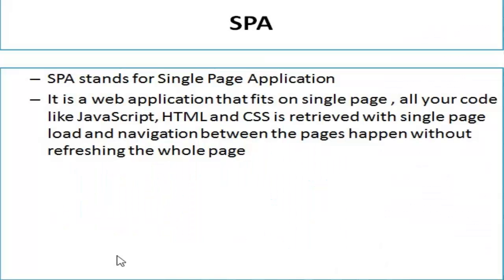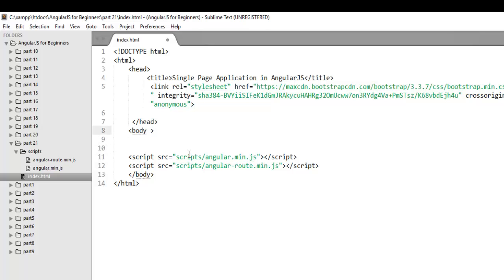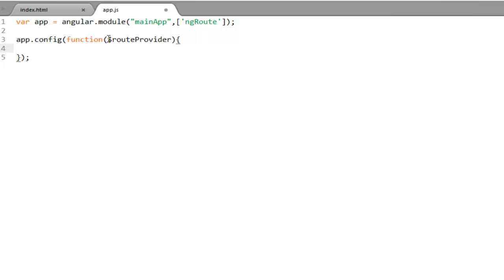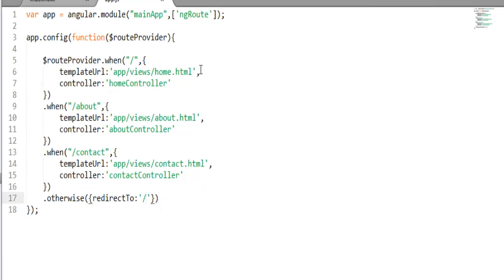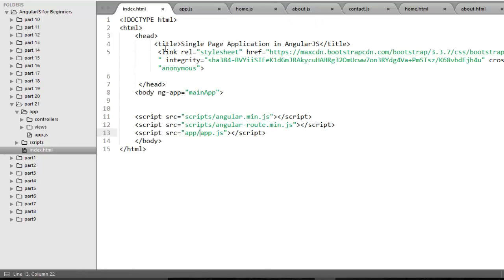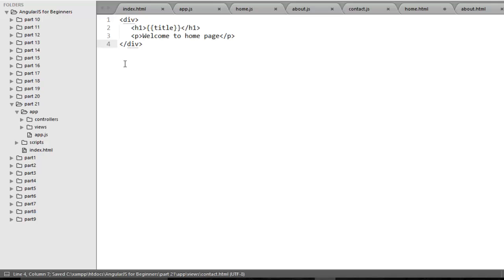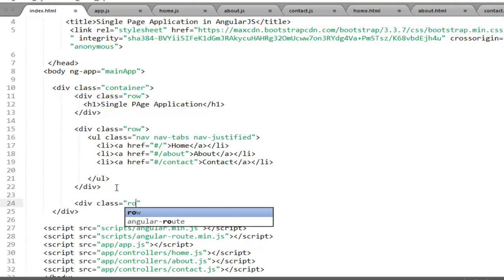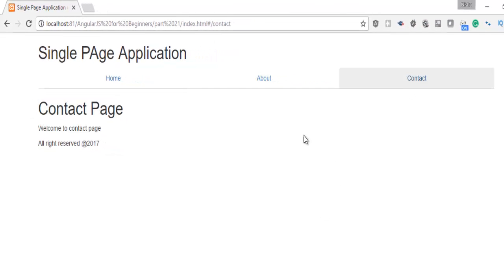AngularJS Tutorial 21- Routing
In this tutorial, we will learn how to build SPA(Single Page Application) using Routing in angularJS

Single Page Applications are those applications which fit in single page  and to make Single page application you can take advantage of Routing feature offered by angularJS

In SPA, your main page is one that is called shell page and only an area of that page depending on the request (with the help of route). So whenever the route change that area will change.

In this tutorial, I have created a basic application and we have 3 pages home.html, about.html and contact.html . Depending on the requested route - partial view will get load with the helpf of Routing